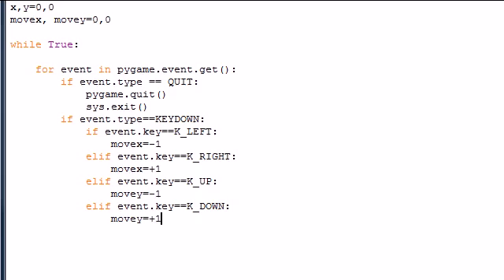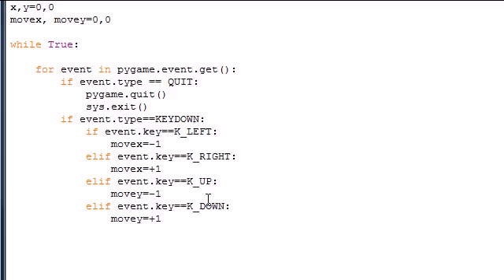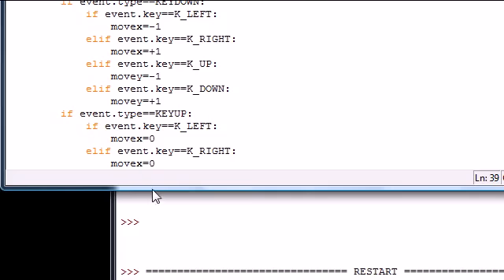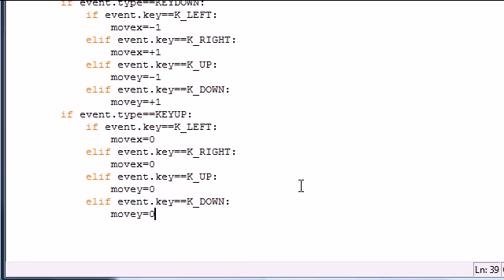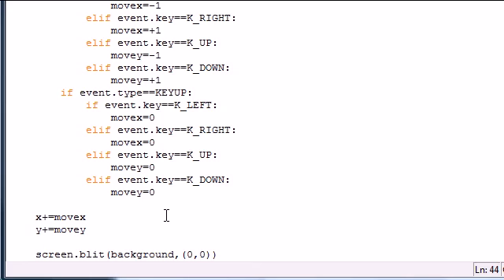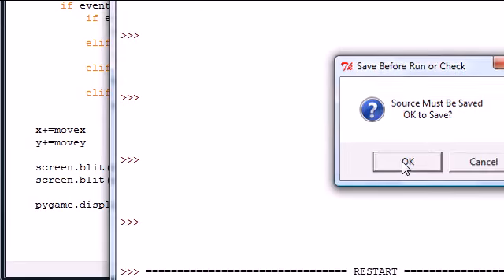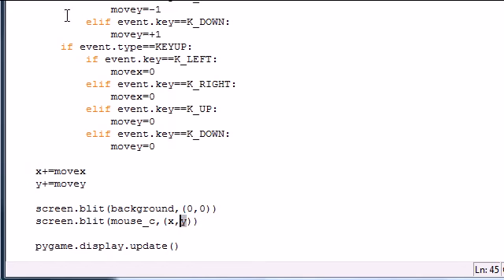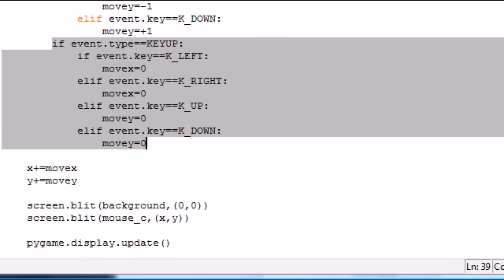Game Development Tutorial - 5 - Simple Event Program